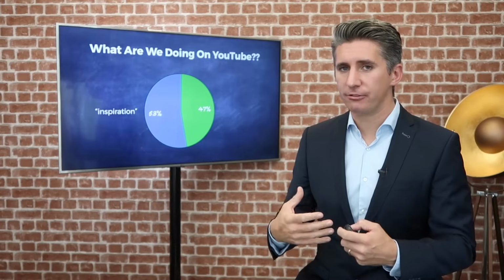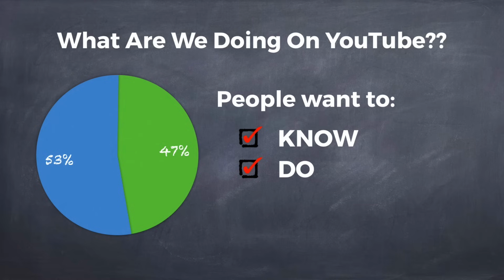YouTube Ads Masterclass Ep. 1 of 3 | Tom Breeze